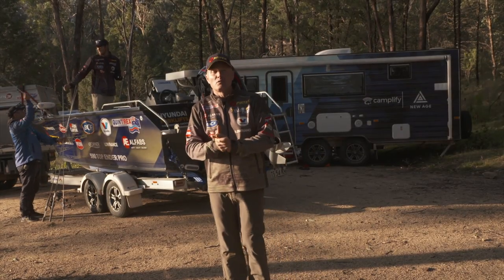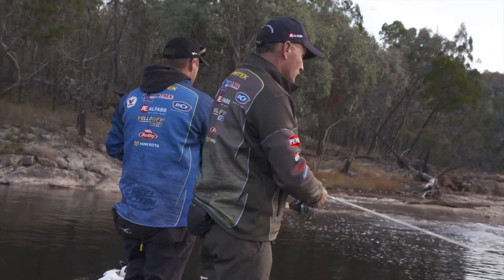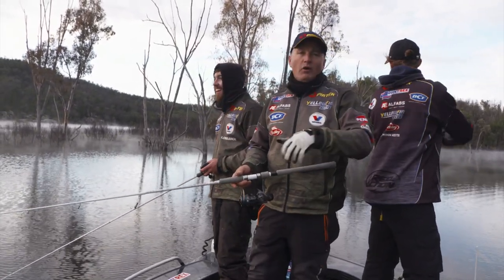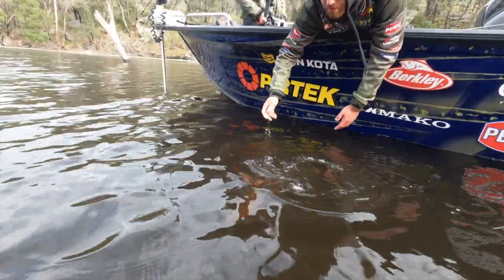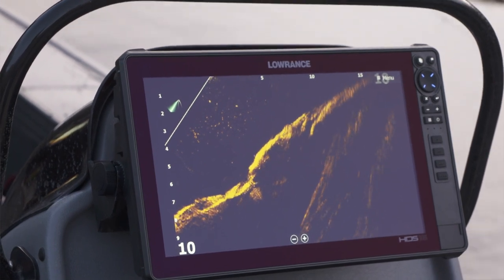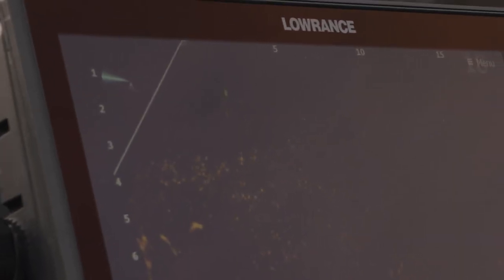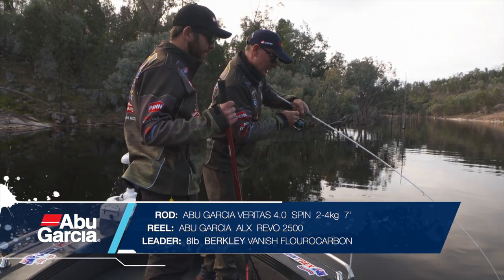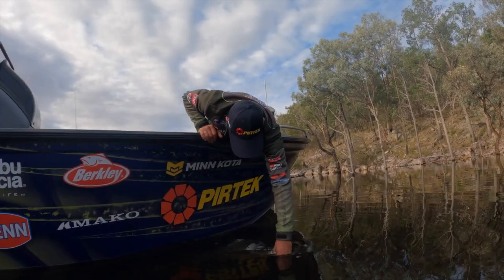Copeton dam Golden Perch and Murray Cod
In this episode We Fish The Local Copeton Dam,  For The Mighty Murray Cod
And Golden Perch